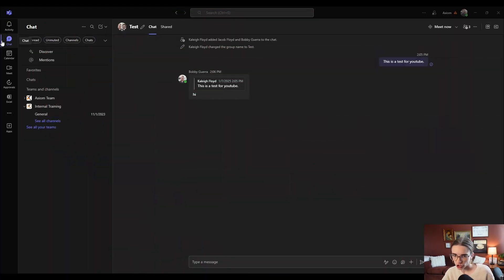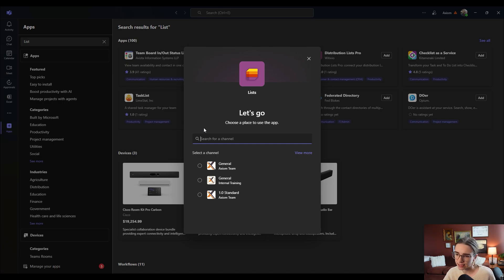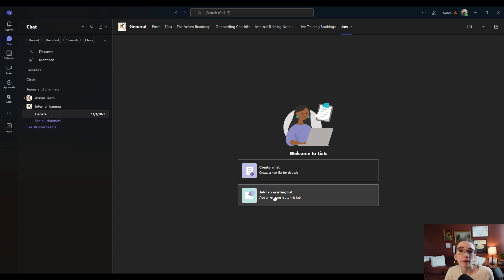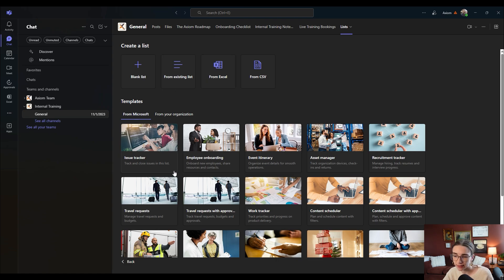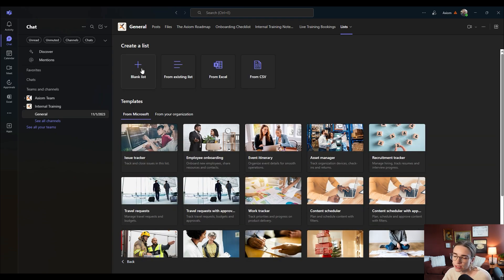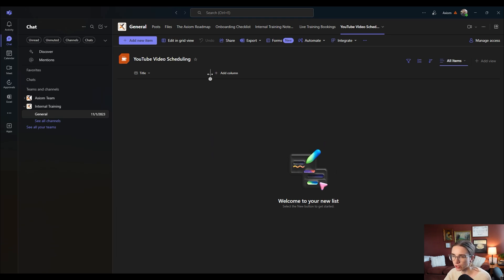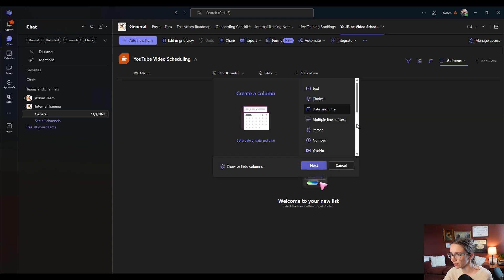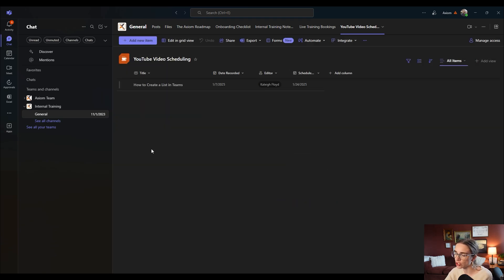How to Use Microsoft Lists in Teams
Microsoft Lists is a smart information-tracking app included in Microsoft 365 that helps users organize, track, and manage work. It allows teams and individuals to create custom lists for tasks like project tracking, issue management, inventory tracking, and more.

Key Features of Microsoft Lists:
✅ Customizable Lists – Create lists from scratch or use templates for tasks, events, assets, and more.
✅ Integration with Microsoft 365 – Works seamlessly with Teams, SharePoint, and Power Platform.
✅ Views & Filters – Offers different views (Grid, Calendar, Gallery, and List view) to visualize data effectively.
✅ Collaboration – Share lists and collaborate in real time with colleagues.
✅ Rules & Automation – Set up rules and workflows using Power Automate for automated processes.
✅ Mobile & Web Access – Available on the web, Microsoft Teams, and mobile apps.